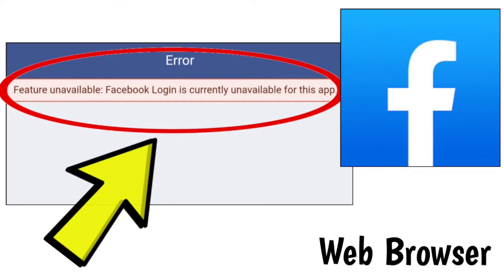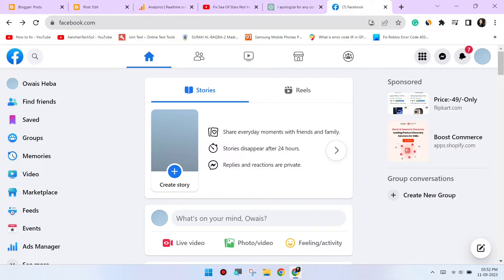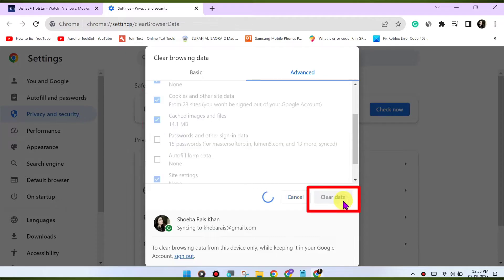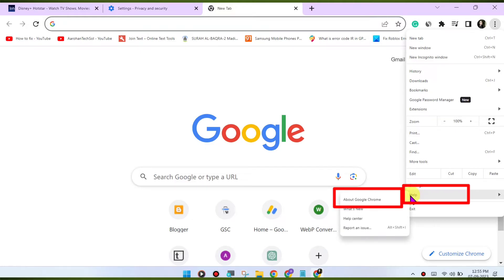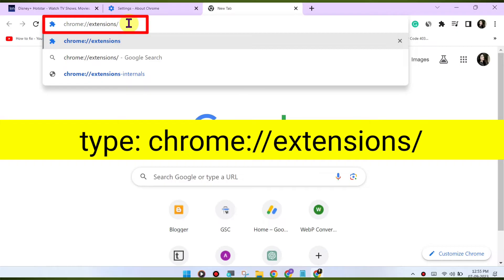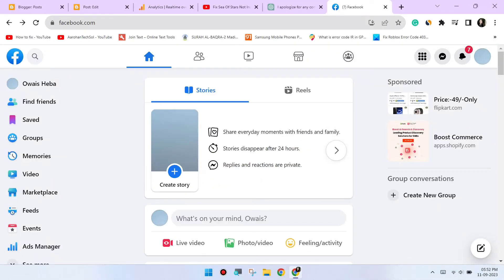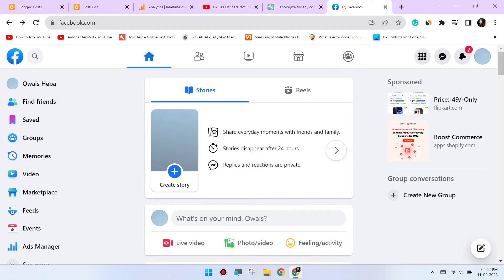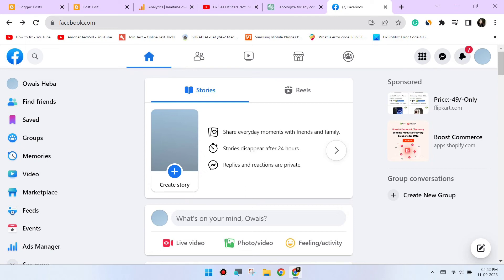Fix Facebook Website Feature unavailable: Facebook Login is currently unavailable for this app Error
How To Fix Facebook Website Feature unavailable: Facebook Login is currently unavailable for this app Error on Windows PC Chrome Browser Problem Solved

Here are some steps you can try to resolve this issue:

Clear Browser Cache and Cookies:

Update Chrome:

Disable Browser Extensions:

Check for VPN or Proxy:

Switch to Incognito Mode:

Open an incognito or private browsing window in Chrome and try accessing Facebook again. This will disable extensions and might help identify if an extension is causing the issue.
Update Graphics Drivers:

Check Internet Connection:

Try a Different Browser:

If the issue persists, try using a different web browser to access Facebook. This can help determine if the problem is specific to Chrome.
Contact Facebook Support:

If none of the above steps resolve the issue, it may be a problem on Facebook's end. Contact their customer support for further assistance. They may have specific recommendations or be able to address any server-side issues causing the problem.
By following these steps, you should be able to troubleshoot and resolve the error on Facebook in Chrome.

Talk soon,
Abid Akay